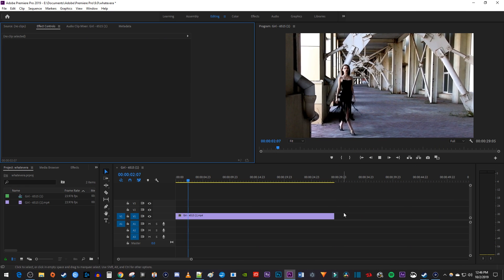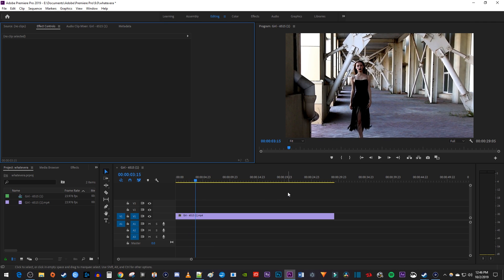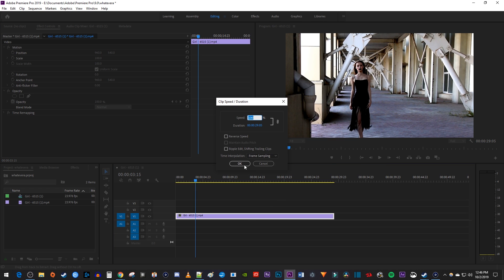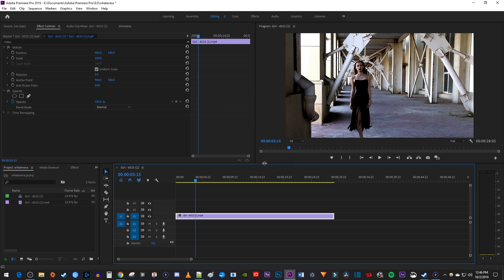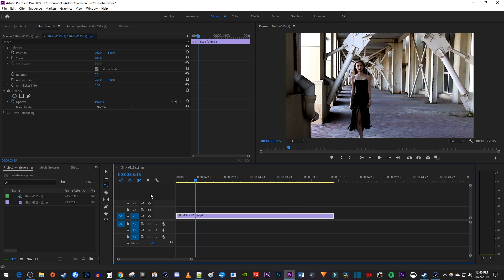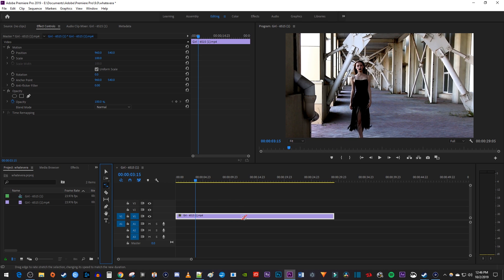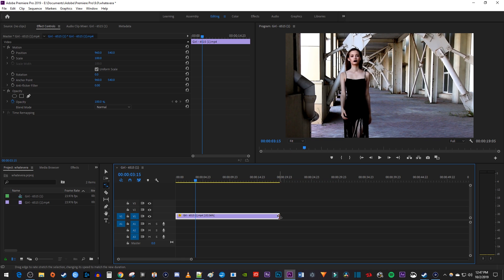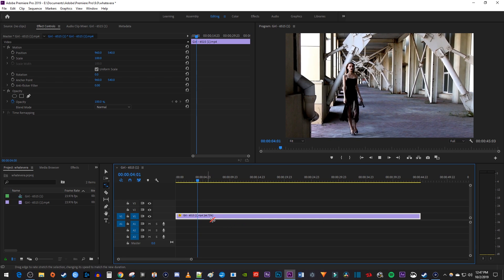Speed and Duration Shortcut in Premiere Pro (Fast Tutorial)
A tutorial on using speed and duration shortcuts in Premiere Pro 2019.  I show the shortcut and how using the rate stretch tool can be even faster,